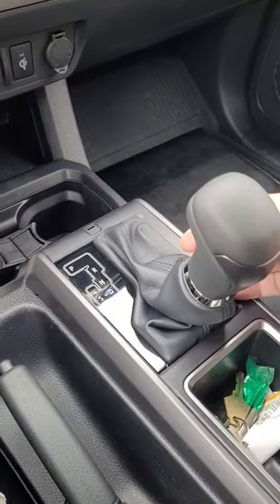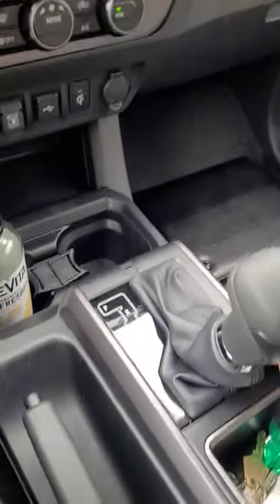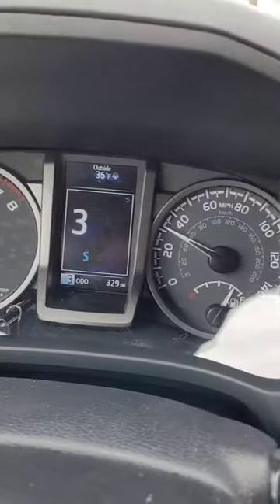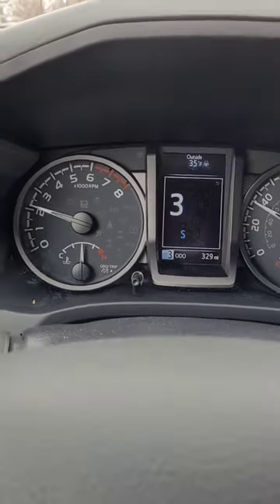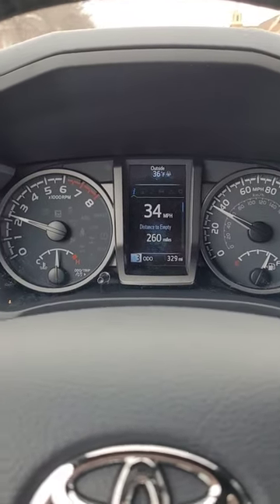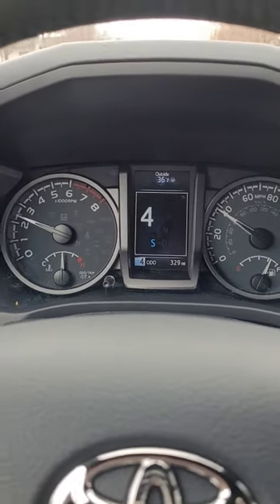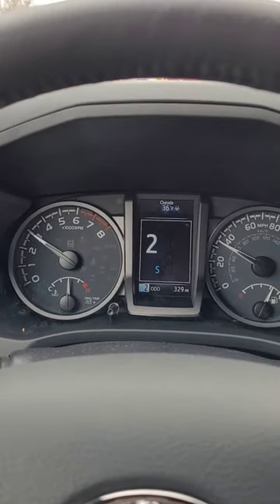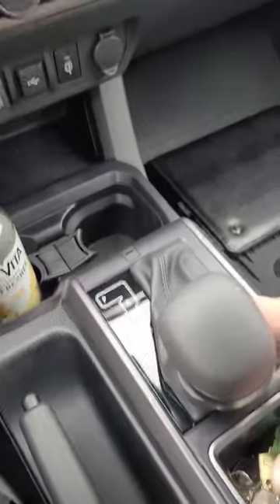2023 Toyota Tacoma manual mode